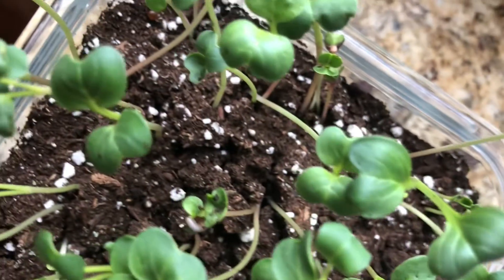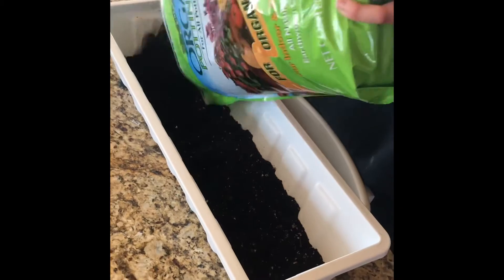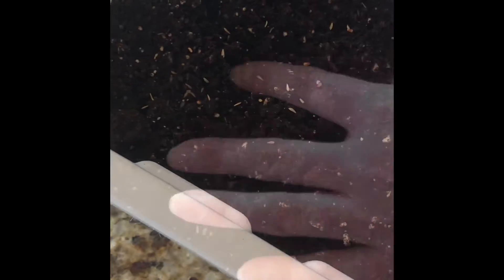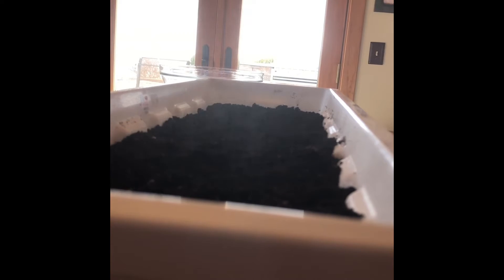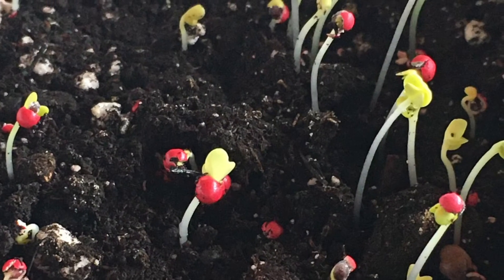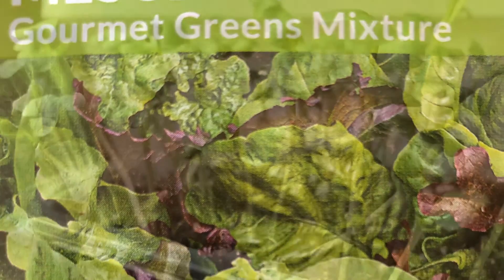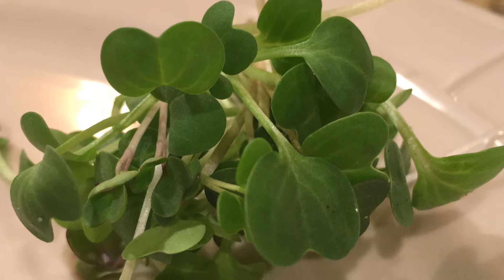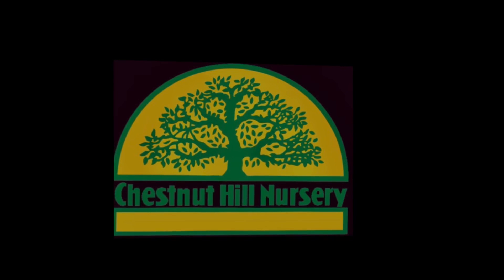Winter Inspirations - How To Start A Micro-greens Garden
Micro-greens are highly nutritious. And super easy to grow!!!